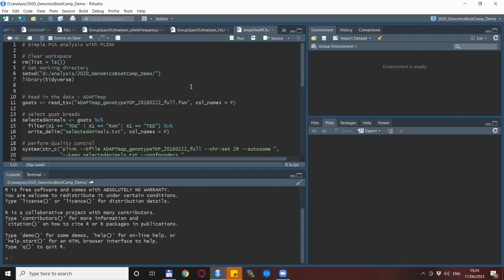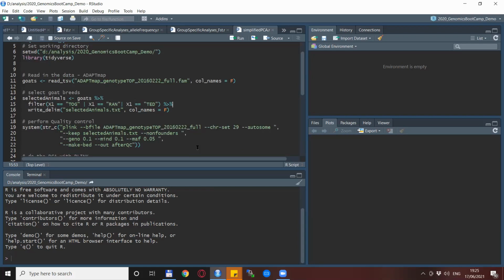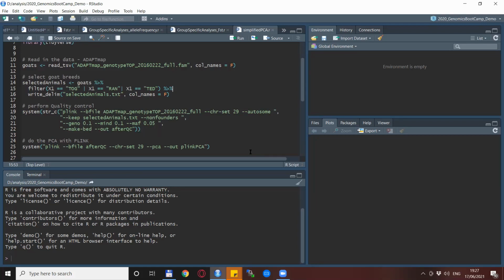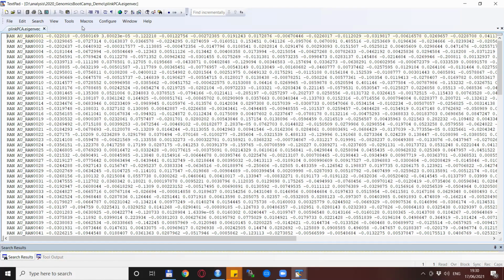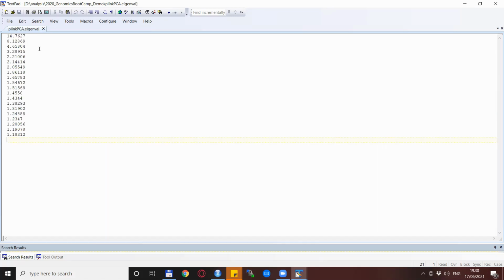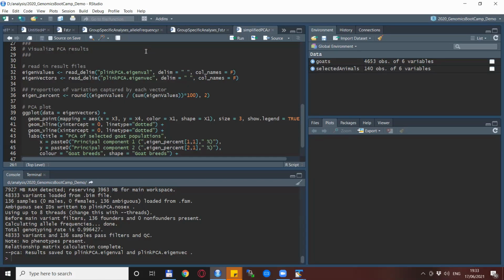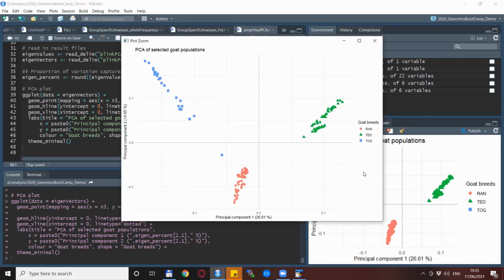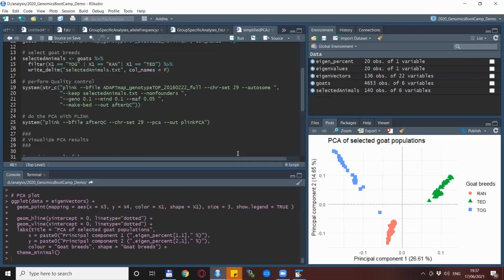Simple PCA analysis with PLINK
The most simple approach to perform PCA analysis with PLINK

To support the Genomics Boot Camp channel, check out the associated site for genotyping services covering livestock, companion animals and more